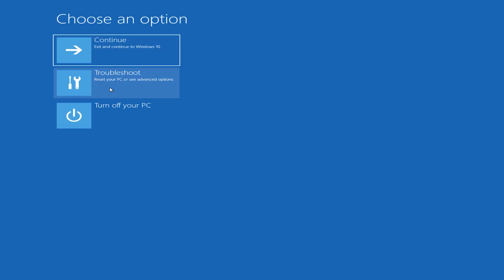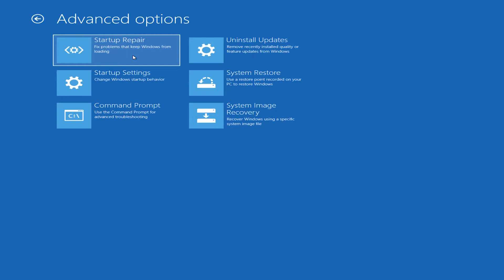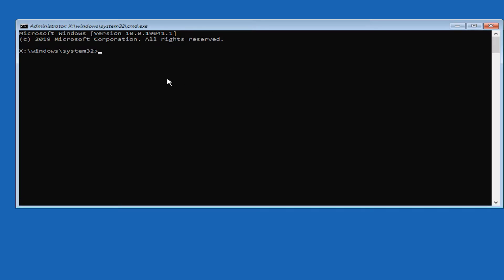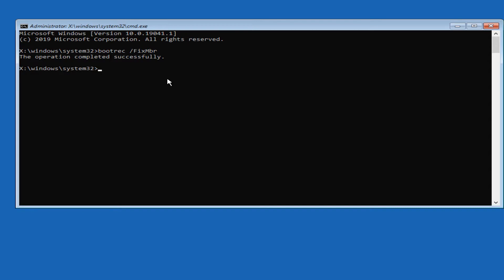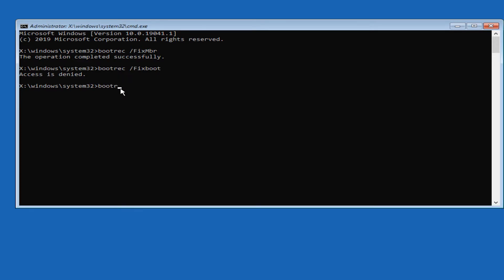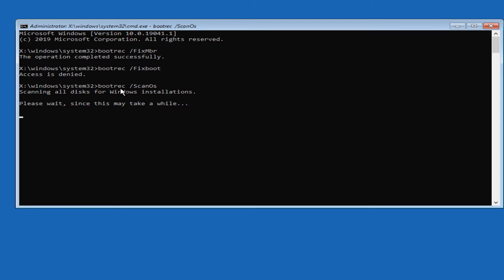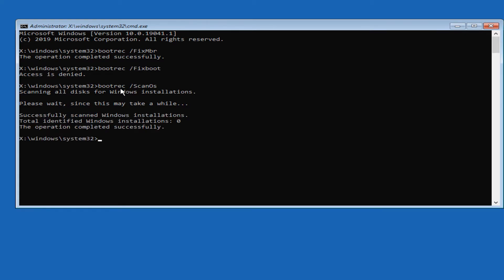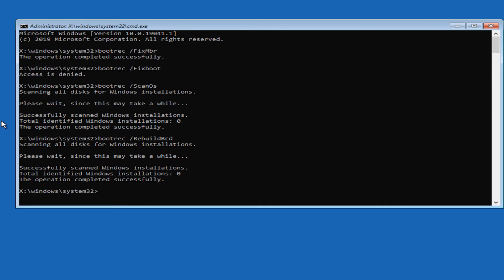How to Fix Boot Error 0xc00000e in Windows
| ⚙️Try Fortect to fix and optimize your PC like a Pro

In this video, we're going to show how to fix Boot Error 0xc00000e in Windows

Commands:
bootrec /FixMbr
bootrec /FixBoot
bootrec /ScanOs
bootrec /RebuildBcd

0:00 - Intro
0:20 - Check hardware
0:39 - Rebuild BCD registry hive
2:46 - Check BIOS settings
3:24 - Outro